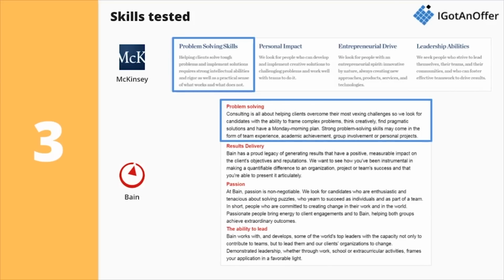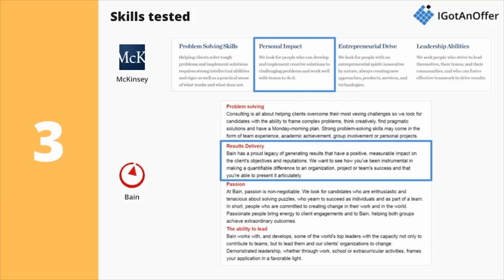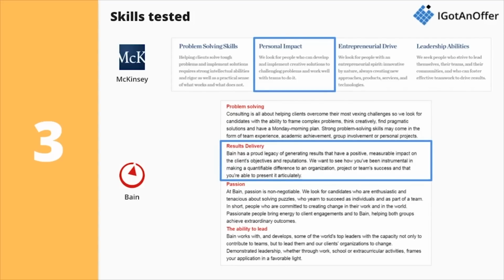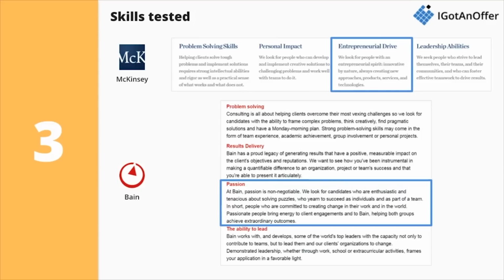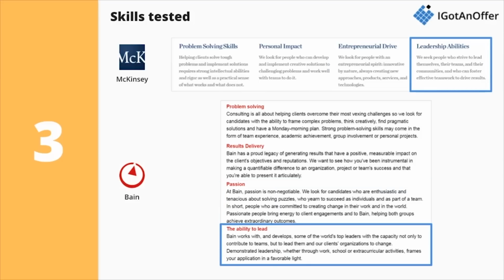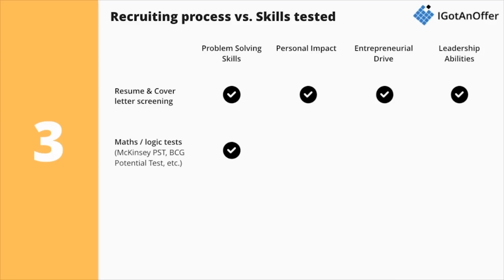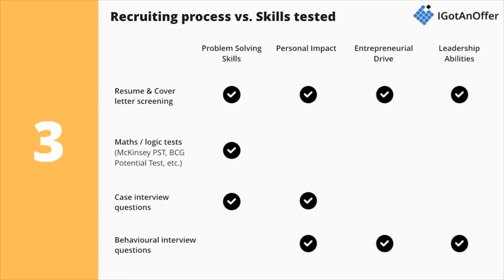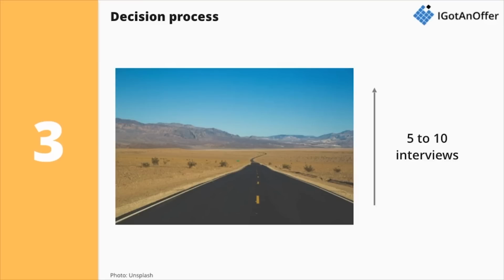Case interview basics - An introduction to consulting interviews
Case interviews are used by strategy consulting firms like McKinsey, BCG or Bain in their recruiting process. In this video we
1) Give a couple of case interview examples (0:49)
2) Discuss case interview success rates (2:10)
3) Outline the skills tested in case interviews (3:31)
4) Explain how consulting firms decide if they will hire you or not (6:43)

▼ Additional resources

▼ Find IGotAnOffer elsewhere